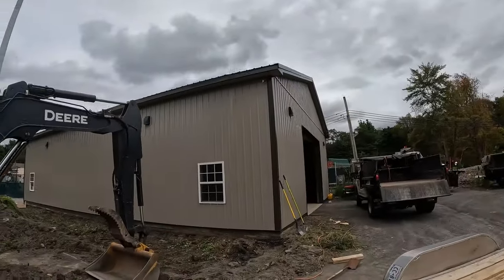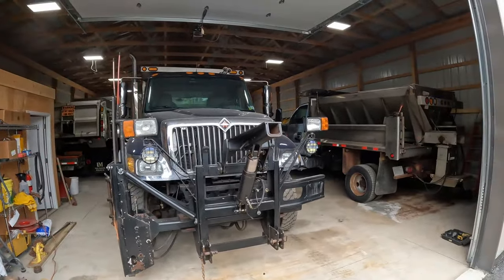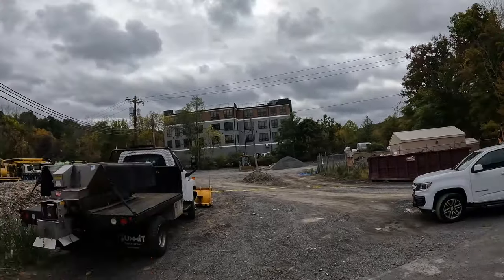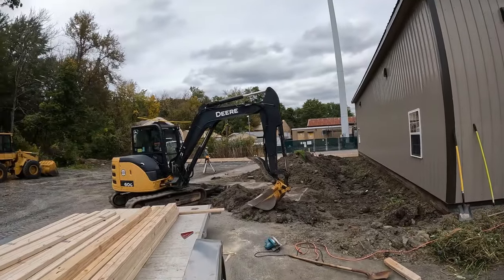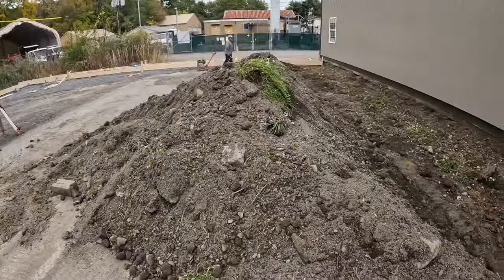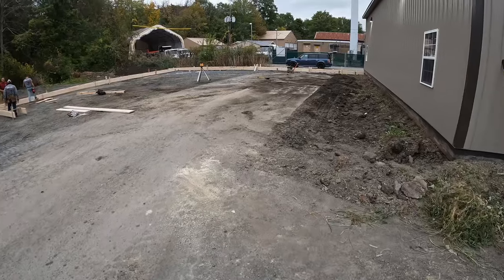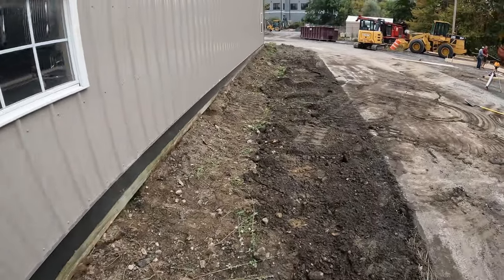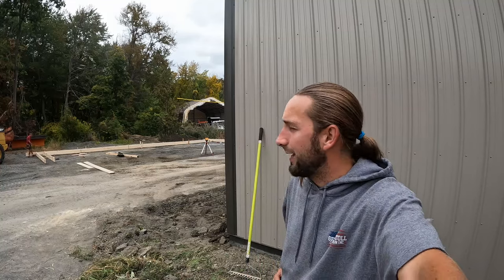Starting To Build Our New Highway Garage!